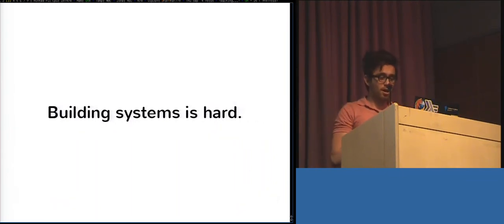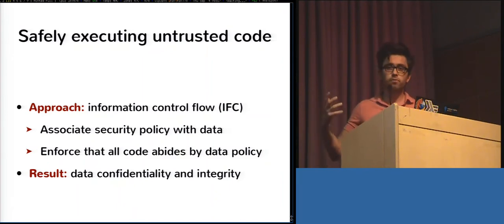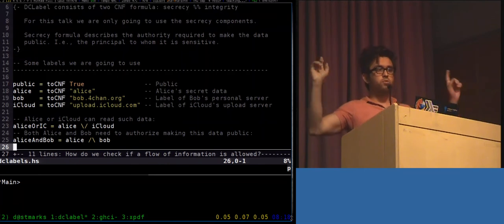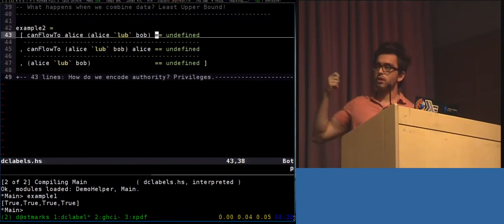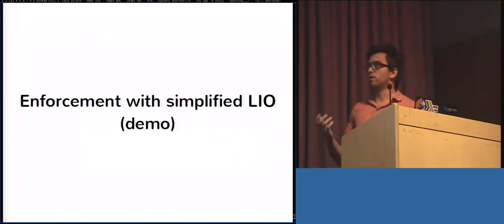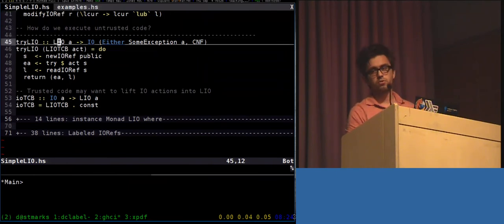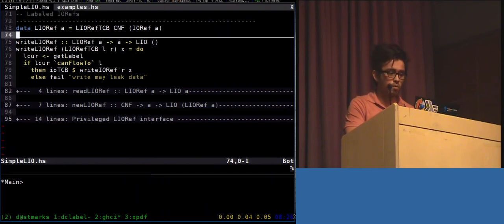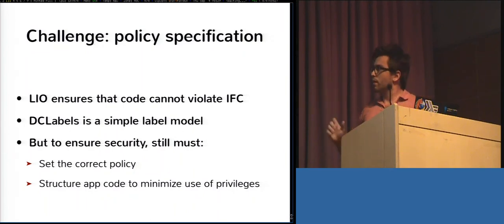Haskell 2014: Building Secure Systems with LIO